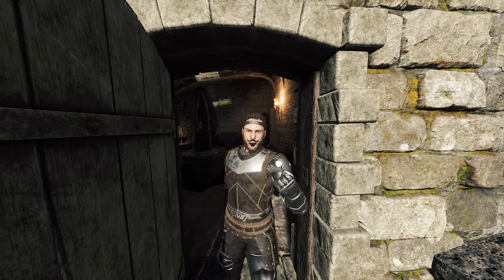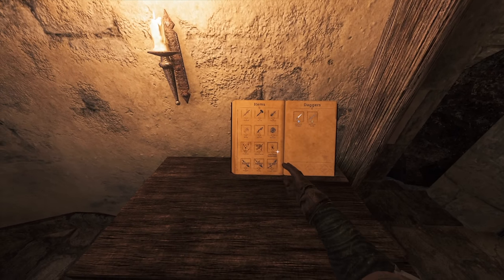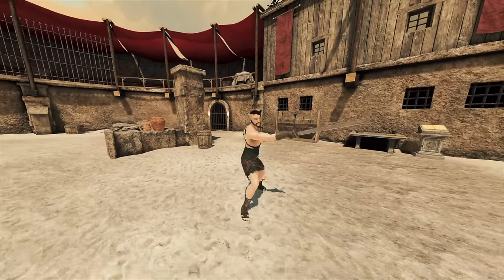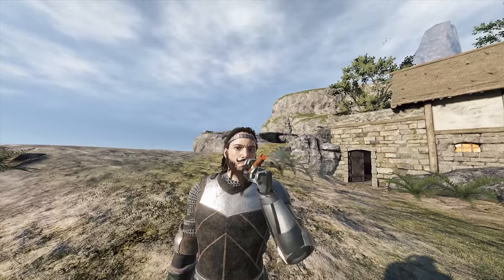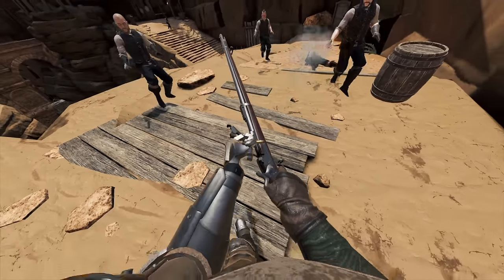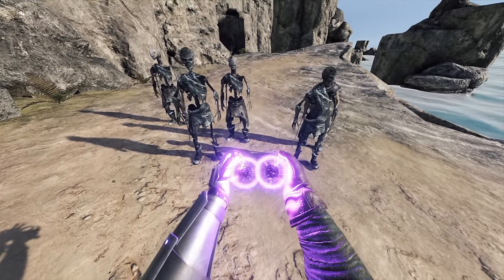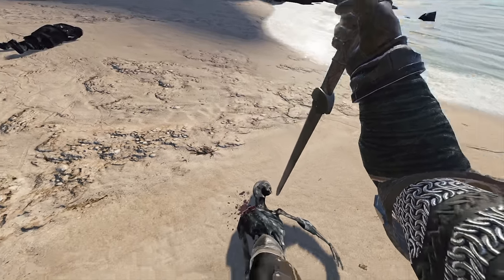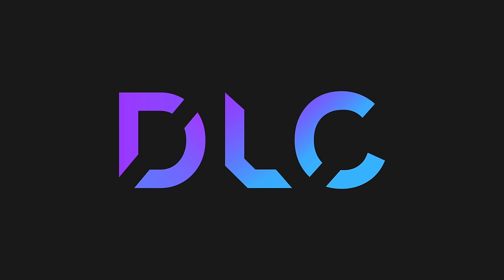These Blade and Sorcery Mods Are Keeping 1.0 Away From You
Welcome back to Downloadable Content, the very channel that is finding the mods that is Holding back the newest Update for Blade and Sorcery. Today we are looking at said mods.

Sword Beam Spell 00:27-03:23
By: Jenix

Legendary Longsword Pack 03:24-06:47
By: VergilsOnlyChair

U10 Animations 06:49-09:36
By: Plapatine

Smokes 09:37-11:07
By: Skele

Springfield Trapdoor 11:08-17:38
By: Vyvince1997

Gravity Reforged 17:39-19:31
By: Sneeper

Force Disarm 19:32-20:39
By: ChaosGregg

Fire Dragon Fist 20:40-22:03
By Talion

Plasma Spell 22:04-24:29
By: Ghosty888